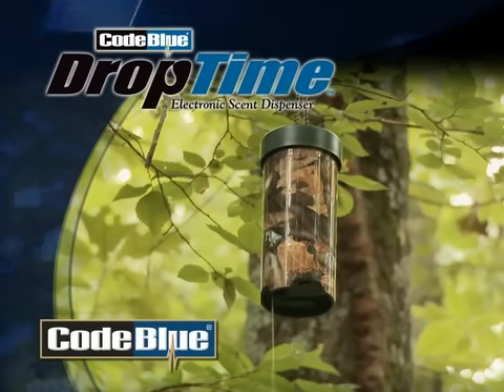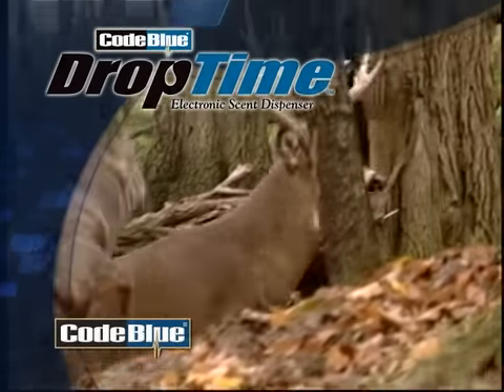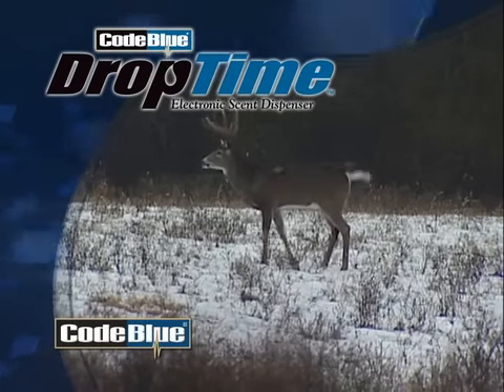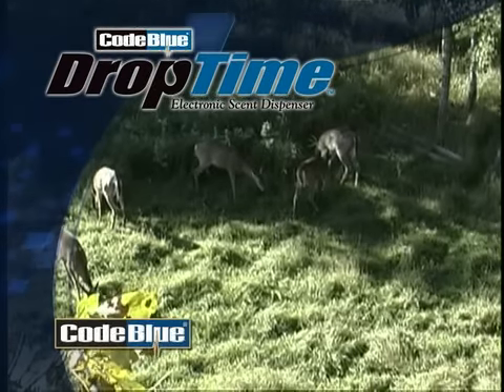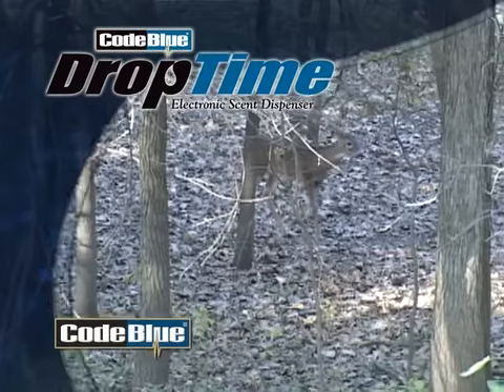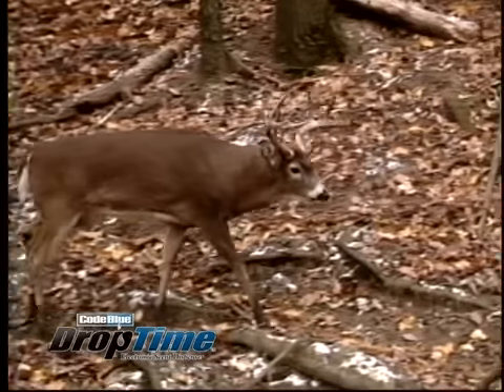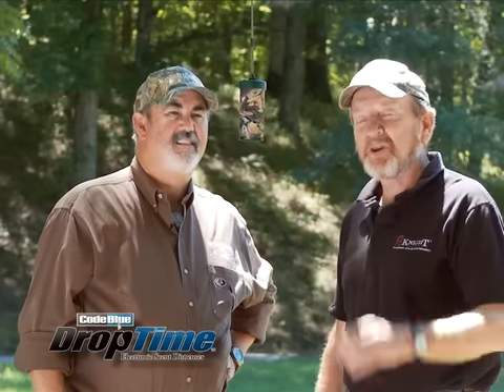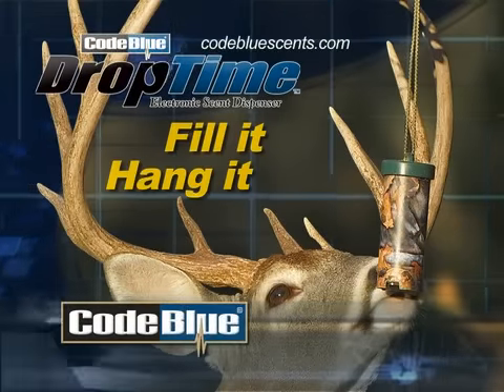Code Blue Whitetail Deer Scent Dispenser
The Drop Time scent dispenser makes your deer scent and other hunting scents easier to use and more effective. Set this battery-powered scent dispenser to deliver scent at the time intervals you choose, and you won't risk contaminating the scent site by making unnecessary trips.